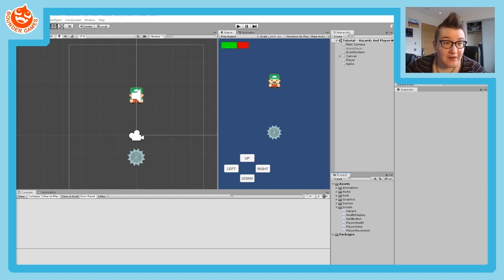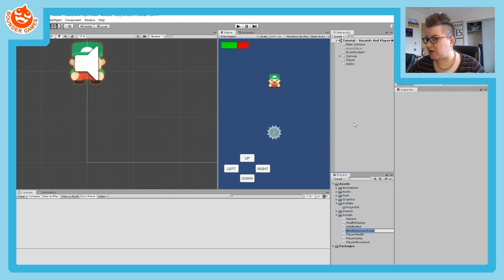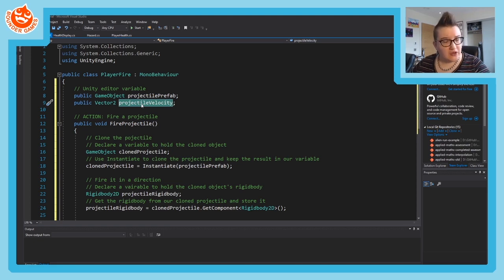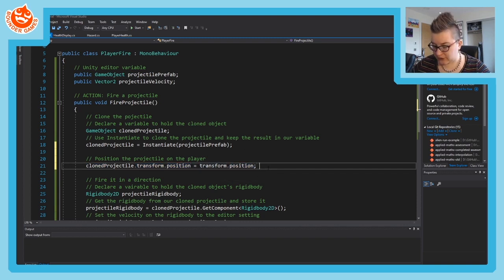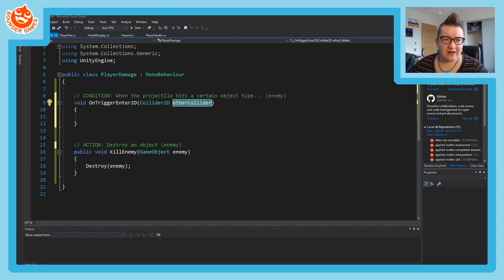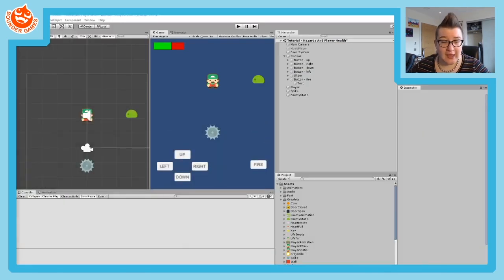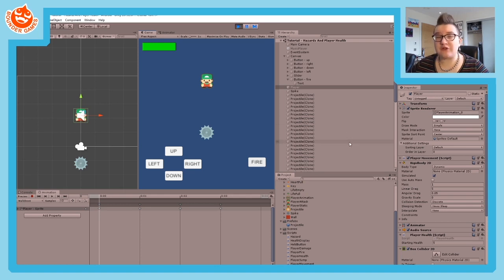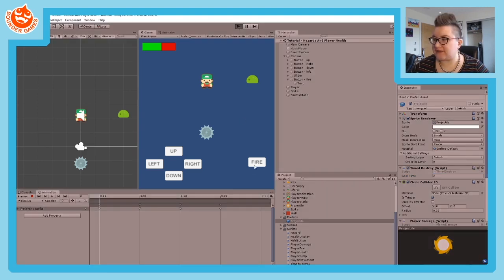Unity Tutorial - Player Attacks